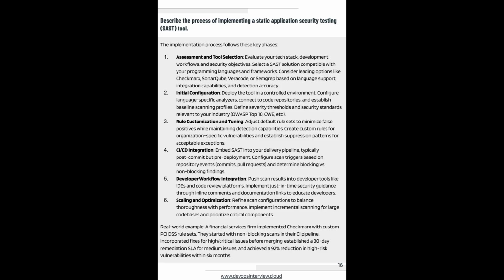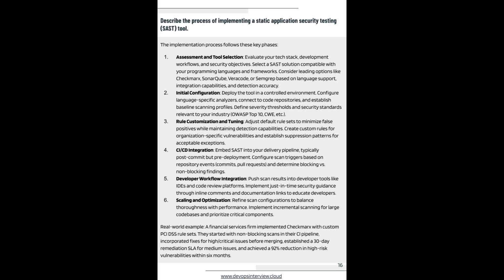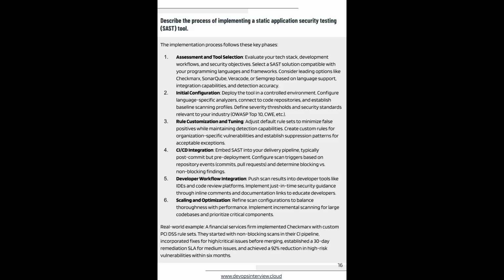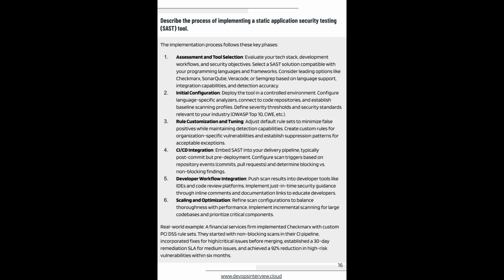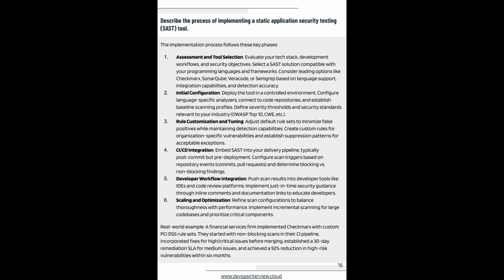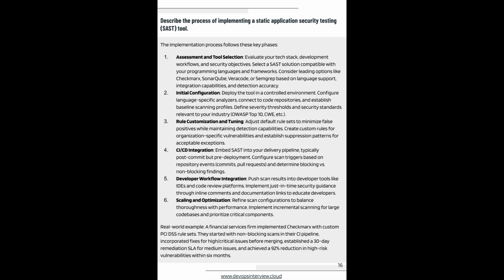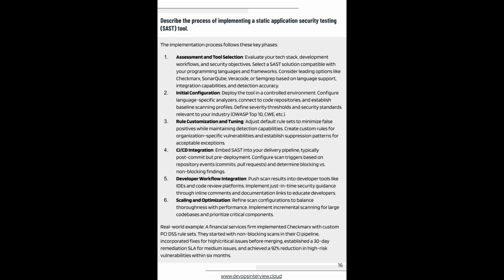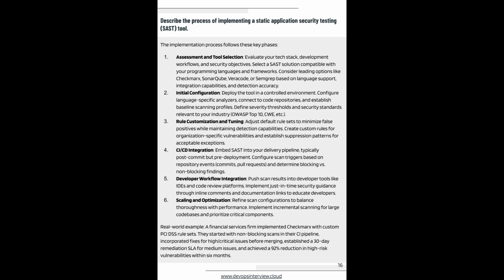SAST Implementation Guide | DevSecOps Interview Question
Implementing SAST isn't just "add SonarQube to your pipeline." That's a junior answer. Here's the senior-level breakdown.

I cover how to evaluate tools (SonarQube, Checkmarx, Veracode, Semgrep), integrate them into CI/CD without slowing developers down, manage false positives, and scale across multiple teams. This is the DevSecOps question that trips up experienced engineers.

What's covered:
- Tool evaluation: SonarQube vs Checkmarx vs Semgrep
- CI/CD integration (GitHub Actions, Jenkins)
- Baseline setup and false positive management
- Developer-friendly security workflows
- SAST vs DAST vs SCA: when to use what